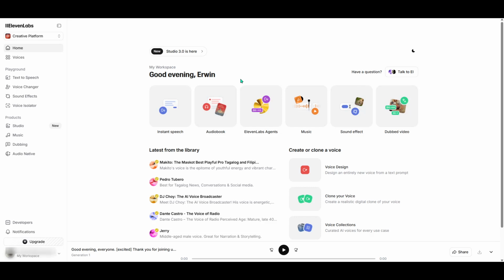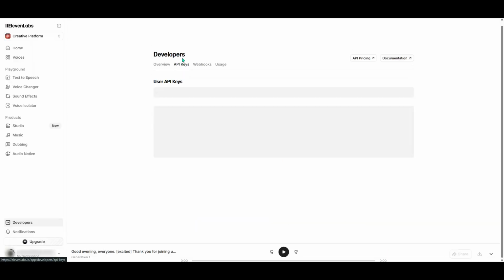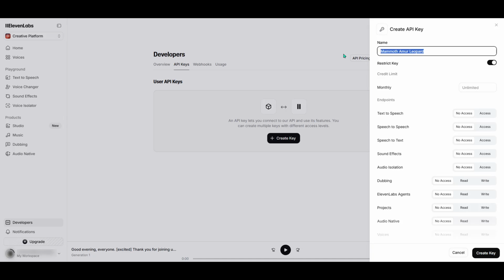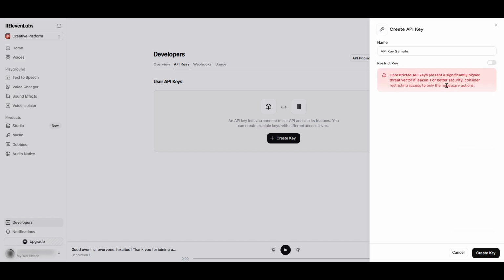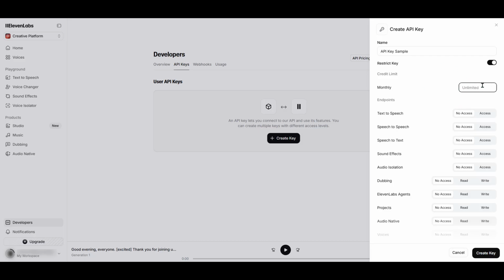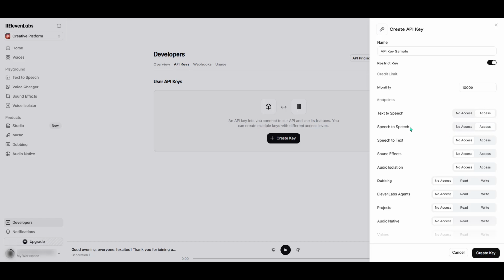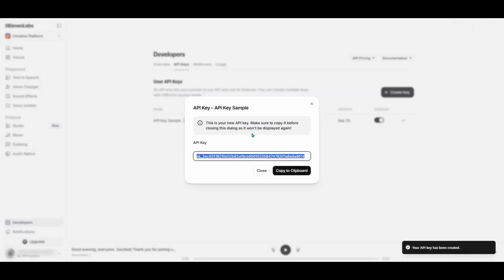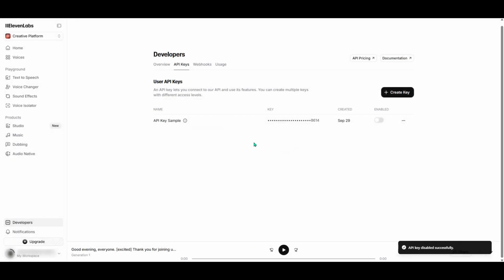How to Get Your ElevenLabs API Key & Restrict It (2025 Tutorial)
Learn how to get your ElevenLabs API key and set restrictions for security—locate your key in account settings, apply domain or usage limits, and safely integrate it into your projects. This 2025 tutorial is perfect for developers, creators, and teams using ElevenLabs API.